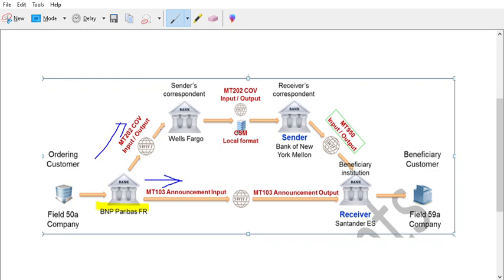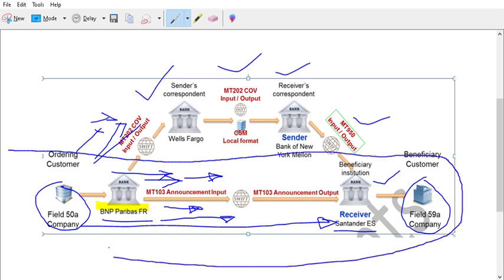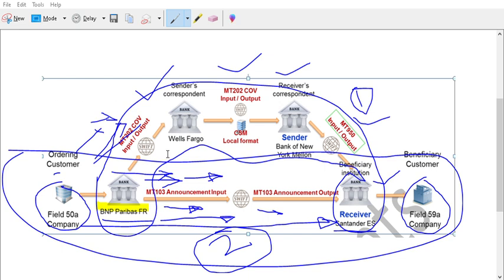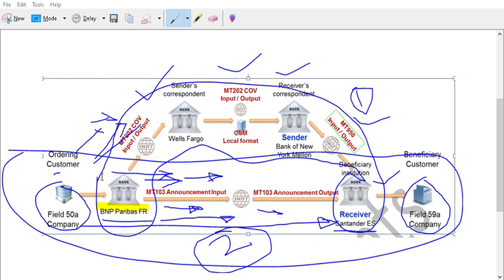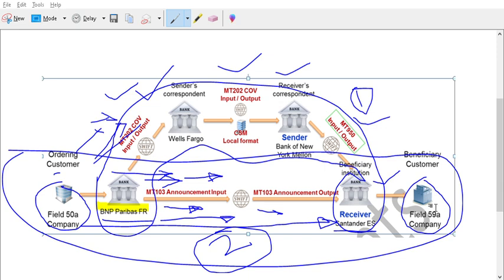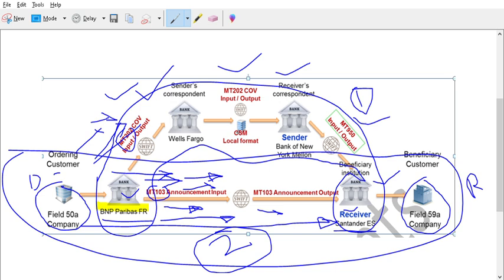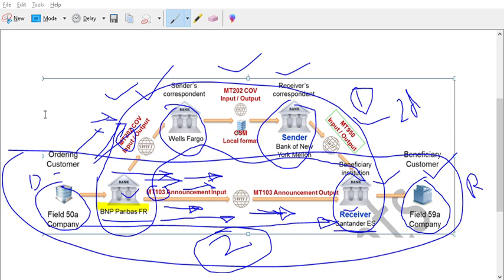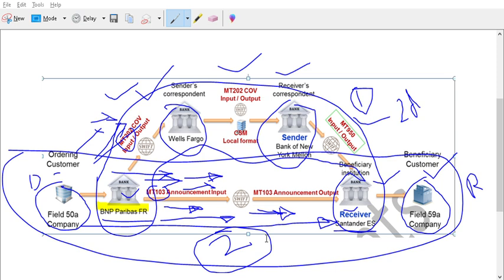MT202 COV SWIFT || ISO15022 Banking Payments || Live Session (Full Video at @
Recorded 66 Video and Recording 50+ hrs International Banking Payments. ||
ISO15022 (MT Messages) Structure || ISO20022 (MX Messages) Structure | | SWIFT GPI | ISO20022 Migration||
CBPR+ Handbook Walkthrough || My Standard Walkthrough ||

MT202 COV is a SWIFT message type used for Bank-to-Bank financial transactions. Here's a breakdown:

MT202 COV Details
- MT: Message Type
- 202: Specific message code for Bank-to-Bank financial transactions
- COV: Cover payment, indicating that the payment is being made on behalf of another party

Purpose
The MT202 COV message is used to instruct a bank to make a payment to a beneficiary's bank, while also providing cover for the payment. This message type is commonly used for international wire transfers, treasury transactions, and other financial institution-to-institution payments.

Key Components
1. Sender's Reference: Unique identifier for the transaction
2. Beneficiary's Account: Details of the account to be credited
3. Beneficiary's Bank: Details of the bank to be credited
4. Intermediary Bank: Details of any intermediary bank involved in the transaction
5. Cover Payment Details: Information about the cover payment, including the amount and currency

Benefits
Using MT202 COV messages provides several benefits, including:

1. Efficient payment processing: Enables banks to process payments quickly and efficiently
2. Reduced errors: Minimizes errors by providing clear and standardized instructions
3. Improved security: Ensures secure transmission of payment instructions between banks

I hope this helps! Do you have any specific questions about MT202 COV messages or SWIFT transactions in general?